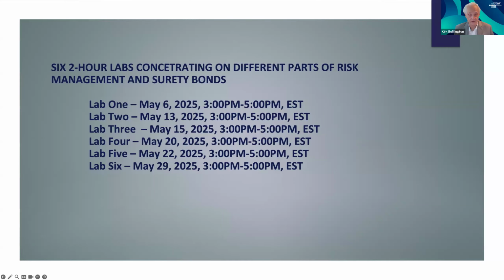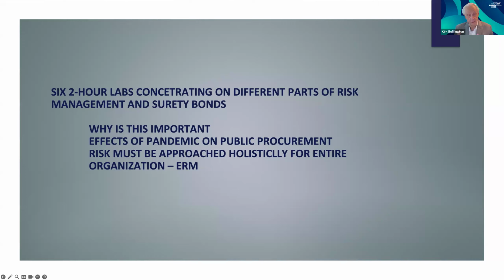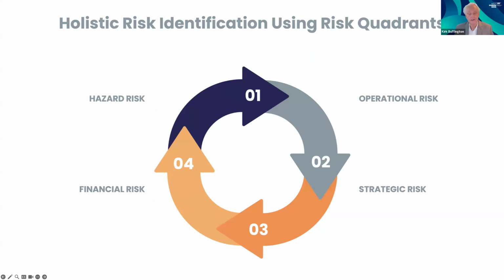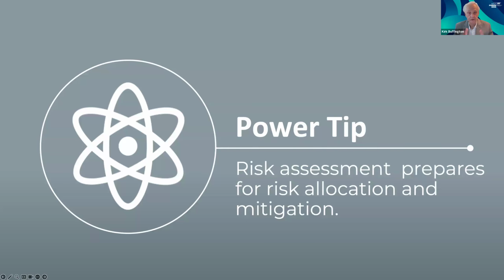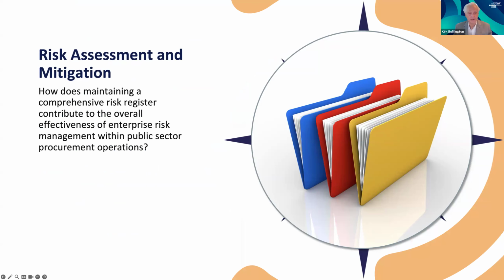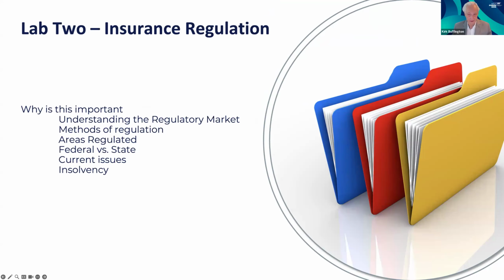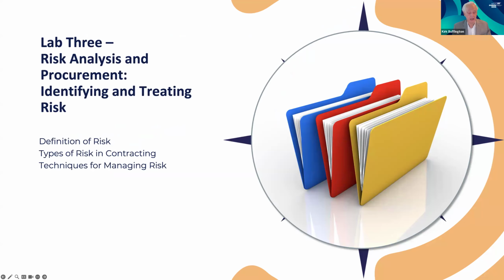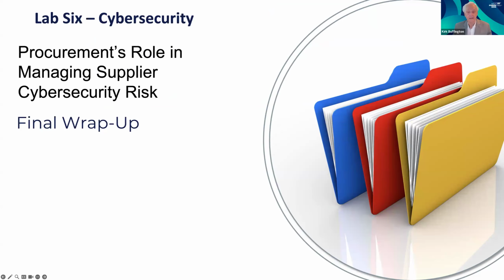Risk Management and Surety Bonds Learning Lab Preview - April 1